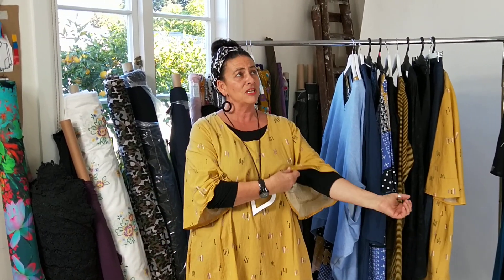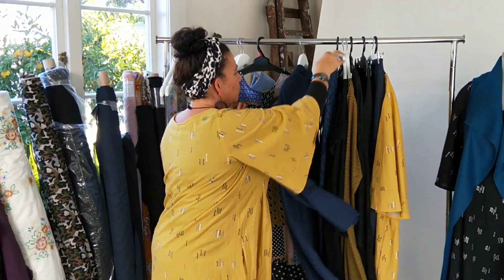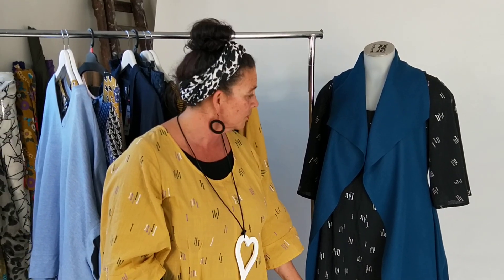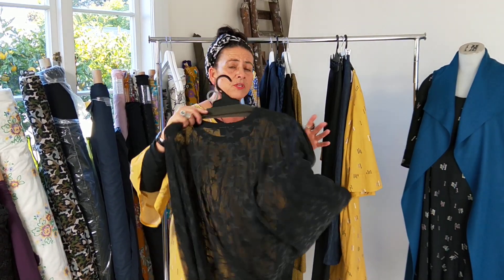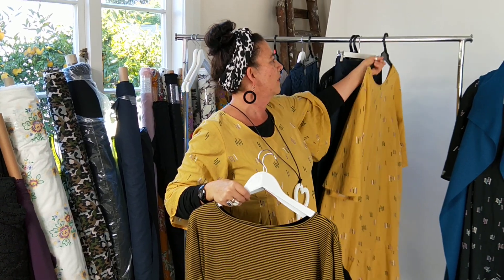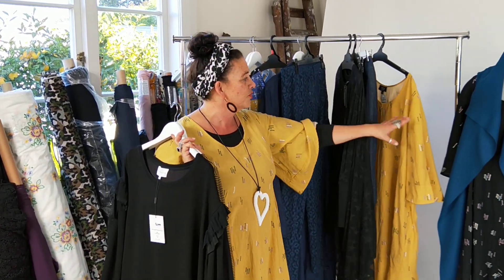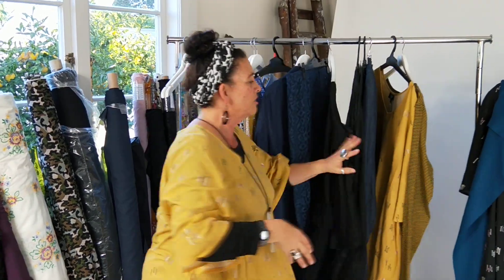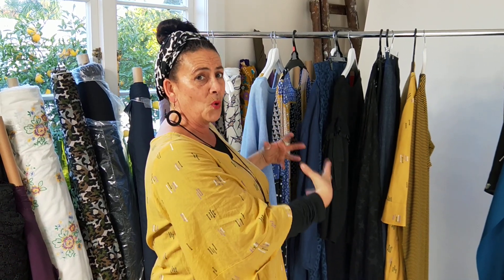TCD Betty Dress